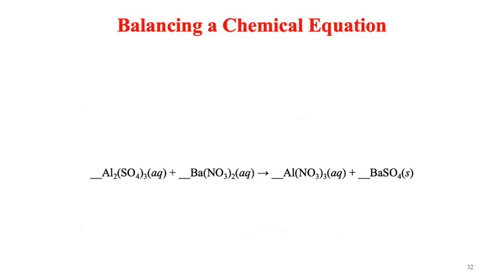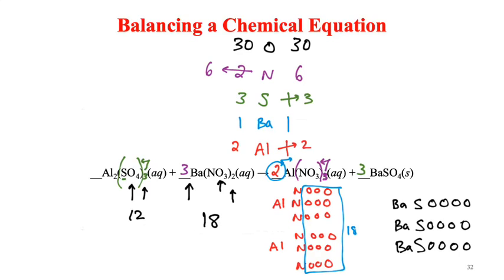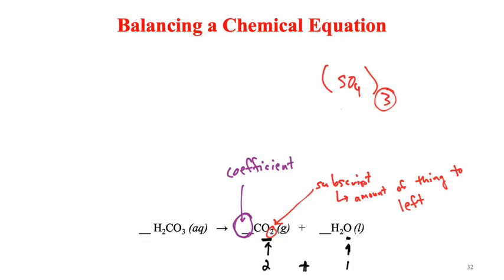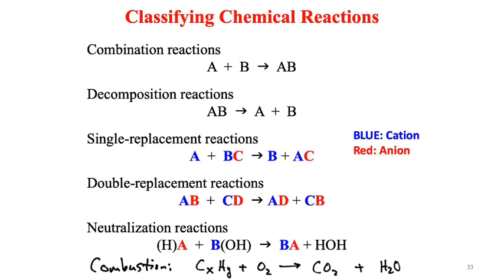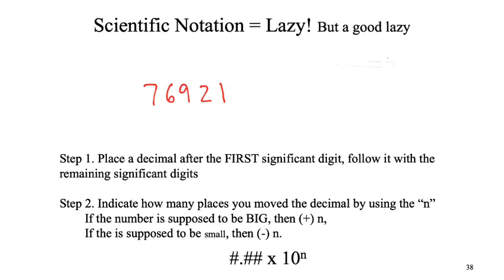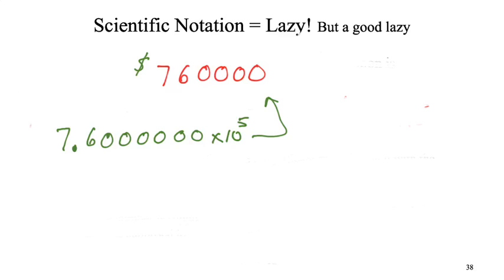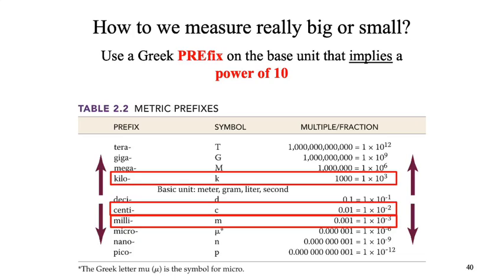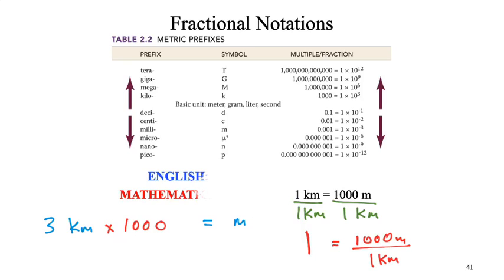FA19 CHM130 wk07b SFmath